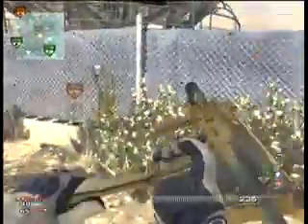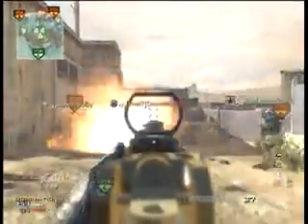moab tips aND TRICKS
Some helpfull tips and tricks on the map dome